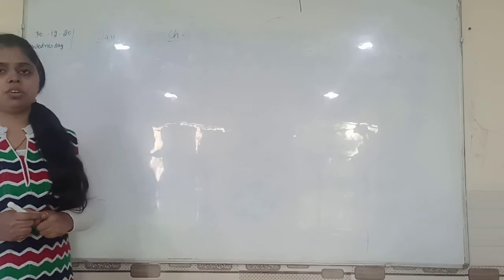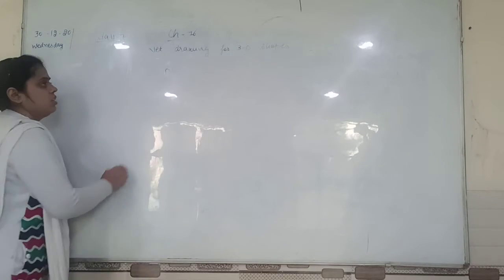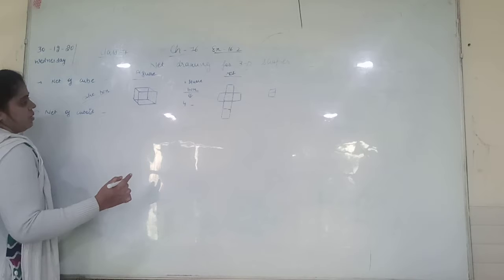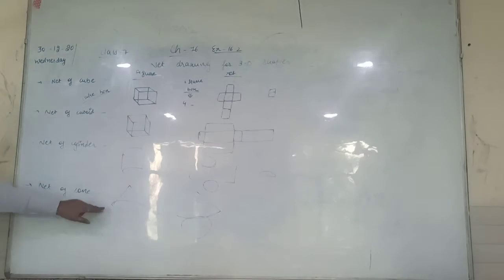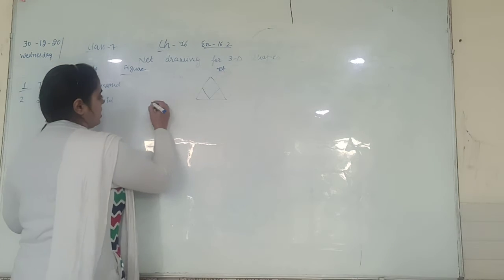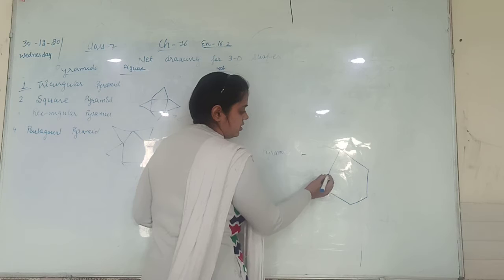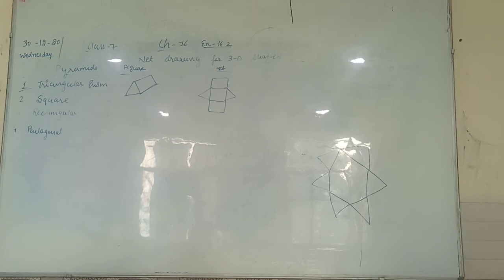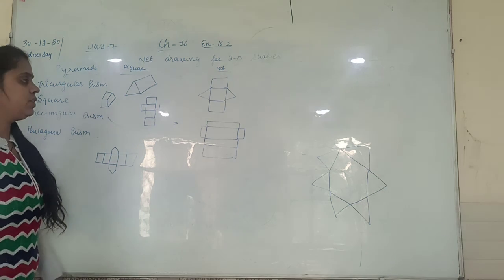class -7 ch- 16( net of 3-D shapes)